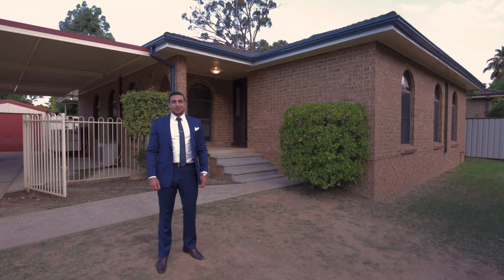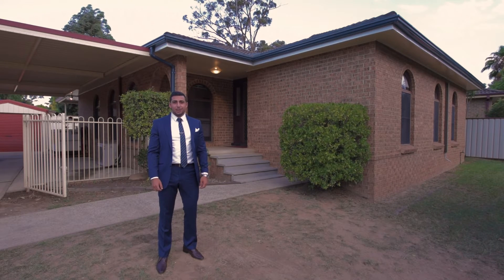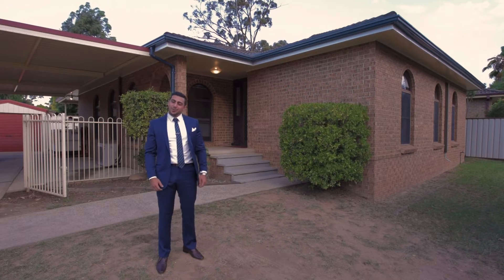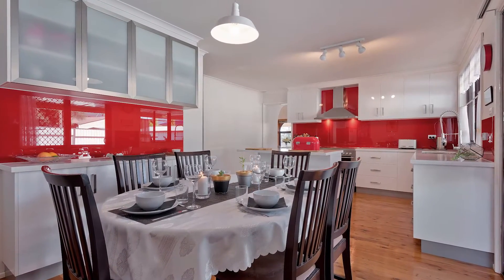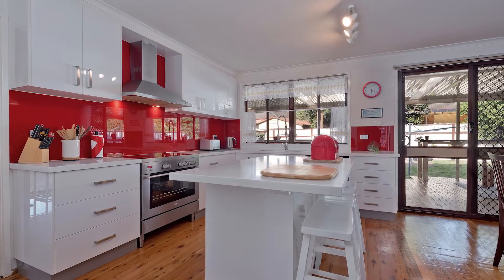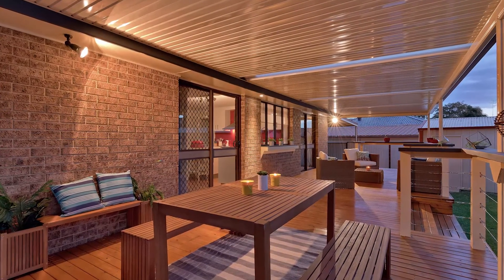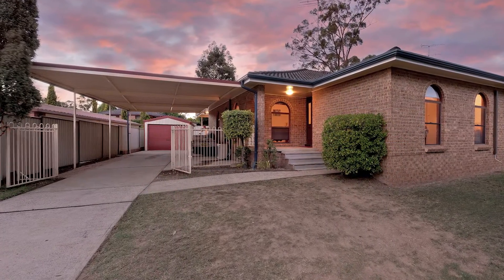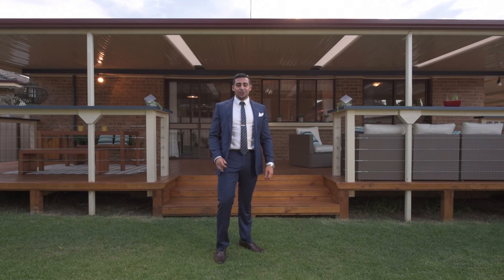46 Greygums Rd - Cranebrook